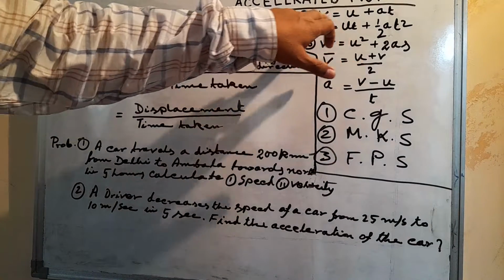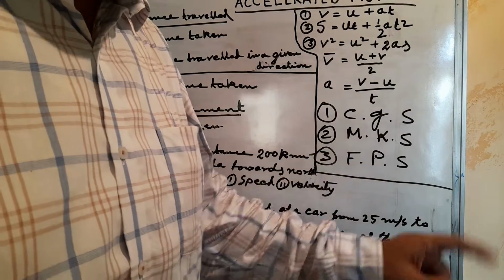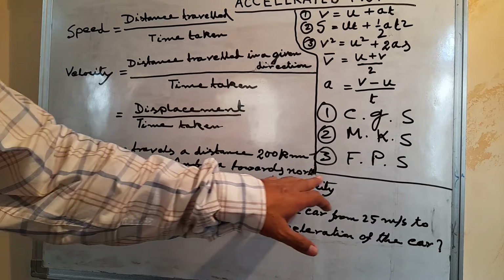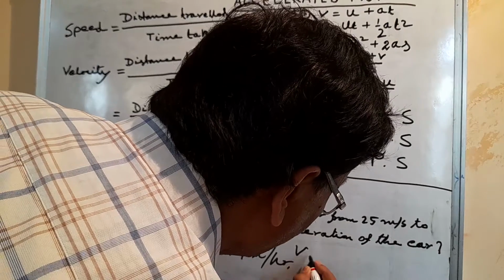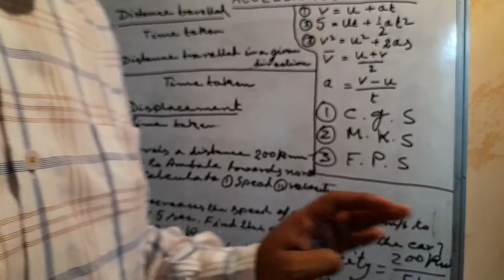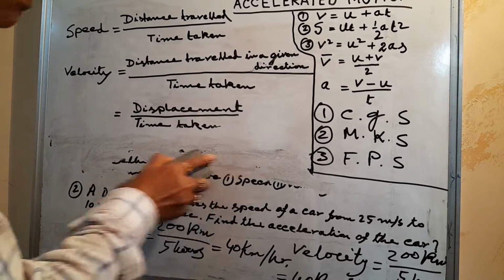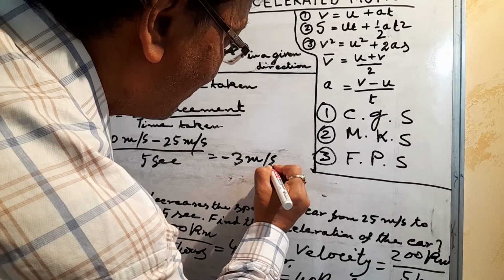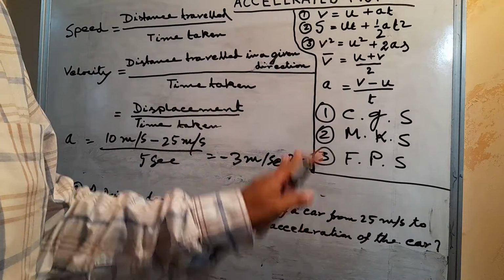EQUATIONS OF UNIFORMLY ACCELERATED MOTION AND PROBLEMS, FOR CLASS V TO CLASS X STUDENTS.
SOLVING OF PROBLEMS USUING THE FORMULA OF SPEED, VELOCITY , ACCELERATION AND EQUATIONS OF UNIFORMLY ACCELERATED MOTION BY DR. AMAR DAS GHOSH ( ADG). AND THE DISCUSSION ABOUT UNITS.